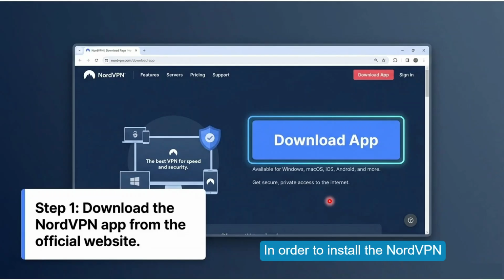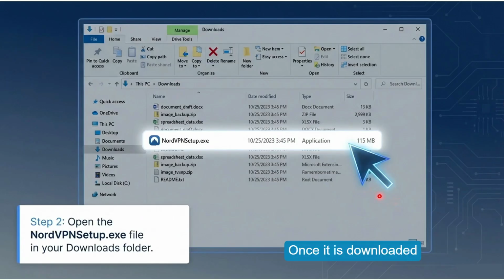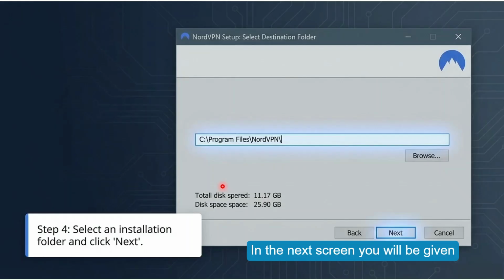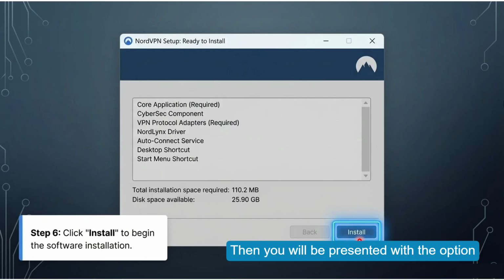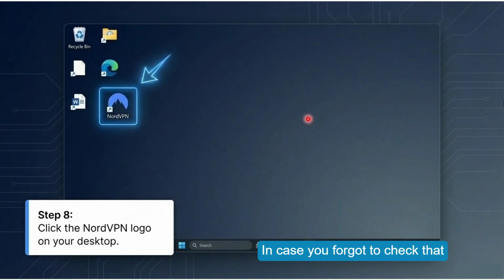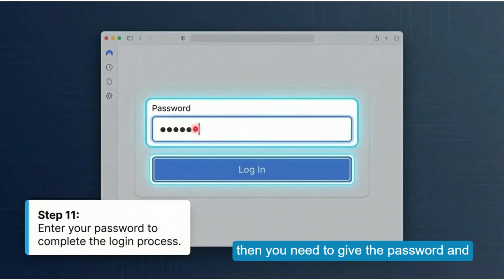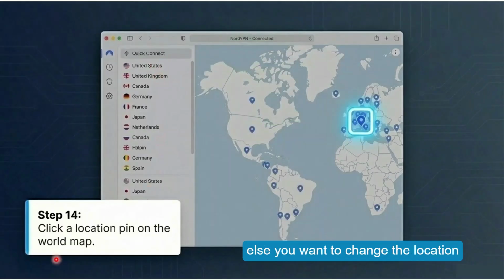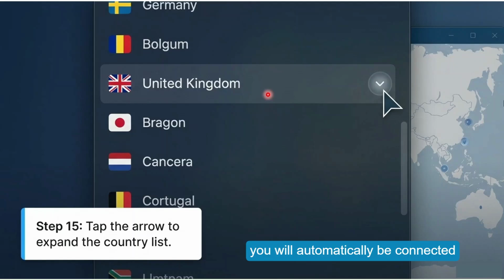How to Install NordVPN on Windows 10 & 11 | Nord VPN Tutroial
In this Nord VPN tutorial, you will learn how to set up a VPN for Windows 10 and 11. If you haven't downloaded the Nord VPN App, here is the
This video is a comprehensive technical guide for setting up and utilising NordVPN on a modern Windows operating system. It follows a logical progression, beginning with the initial download and software installation before moving into the specifics of account authentication and user interface navigation. A primary theme of the video is user-directed connectivity, as it explains how to secure a connection through either an automated "quick connect" feature or by manually selecting global server locations. Ultimately, the video functions as an educational walkthrough.

Read Video TranscriptionTo install the NodeVPN on your Windows 10 or Windows 11 PC or laptop, you need to download the NodeVPN from their website. The link I have given in the description. Um, you can download it from there. Once you will click that, you will reach the NodeVPN website. From here, you can click the download app button to start downloading the NodeVPN software or app. Once it is downloaded, you need to go to your download u folder of uh your laptop and then look for this NodeVPN setup.exe. Double click it and start the installation process. You will be prompted with the uh, this dialogue box. You need to give the permission for installation by clicking this yes. In the next screen, you will be given the option to change the installation location. Uh, you can browse and select the folder where you want to install your uh NodeVPN. We would suggest that you keep it as the default and click next. Next, you will have an option to create the desktop and start menu shortcuts. You can check both and click next, or if you don't want to create it, it's up to you. In any case, click next, proceed. Then you will be presented with the option of install, and then you can just press install and to start the installation process. It is going to take some time. Once the installation is done, you will get this finish option, and along with that, launch NodeVPN. You can check that add to automatically launch the app and press finish. In case you forgot to check that, there's no problem. You can just double click the NodeVPN icon on your desktop, or you can go to start menu and look for NodeVPN or search for NodeVPN and click on that and your NodeVPN software is going to open up. You will be presented with the login screen, and uh, needless to mention that you need to have a paid version of the NodeVPN in order to log in. And then you need to give the password and then click login. And then you would be logged into the NodeVPN's uh software. You can just press Quick Connect to automatically connect to the default location. And you can wait for the uh status to change to connected, and it will be shown here. Uh, and you will be automatically connected to the default location. You can start your browsing, or if you want to change the location, you can click the any location given on the map in order to connect to that location or else you can click on the uh list which is shown here. You can click any of them. Let's say in the United Kingdom, you can click on that and then so once you click on that you will automatically be connected to the NordVPN server which is located in that region. It will help in running this channel.